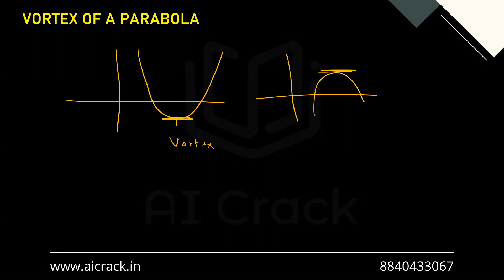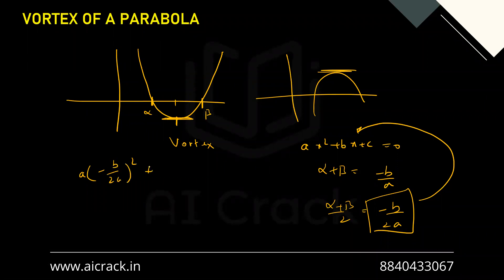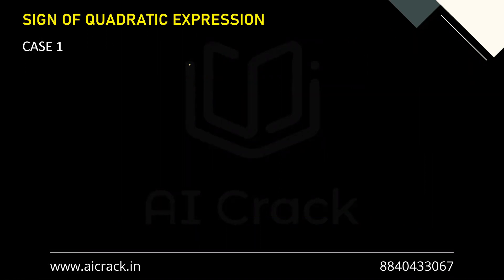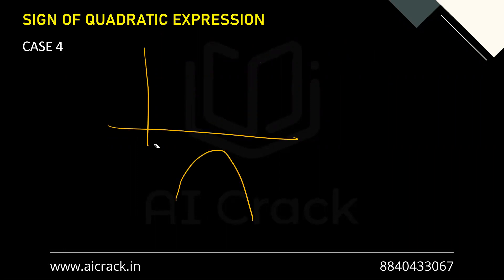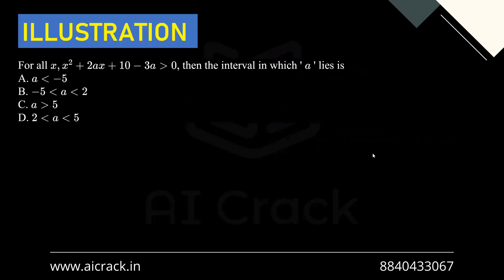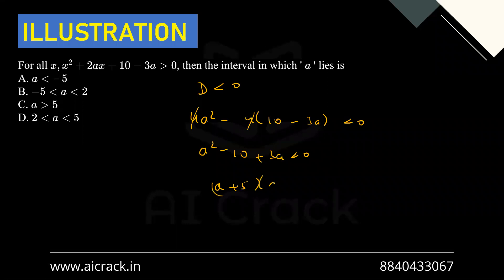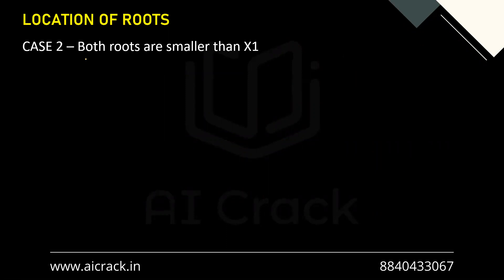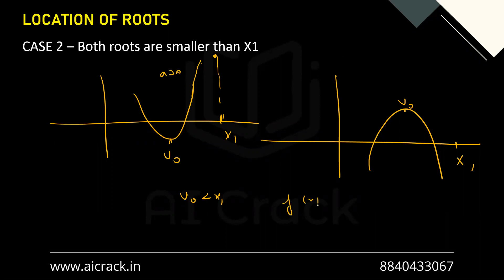PGDBA 2023 Preparation | Maths | Quadratic Equations Lecture 2 | AI Crack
AI Crack has taken an initiative to give free lectures on every single topic of Mathematics Syllabus of PGDBA.
The 12th Topic is Quadratic Equations

To get Notes, Examples and Quizzes based on these lectures with video solutions, register